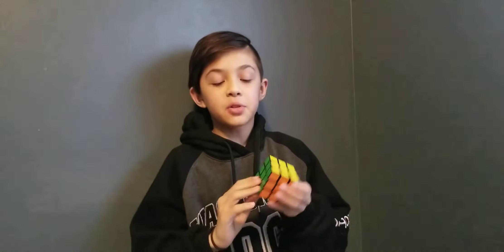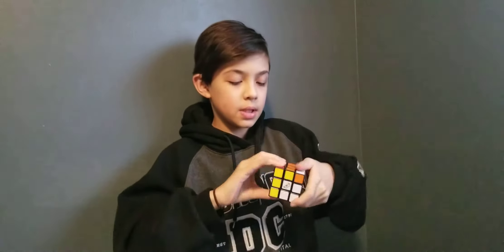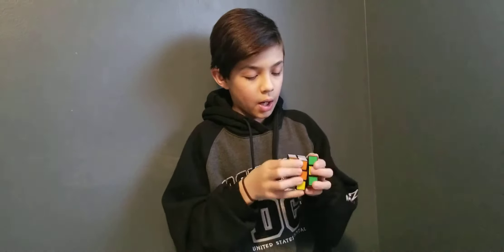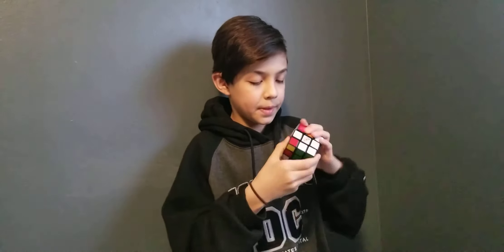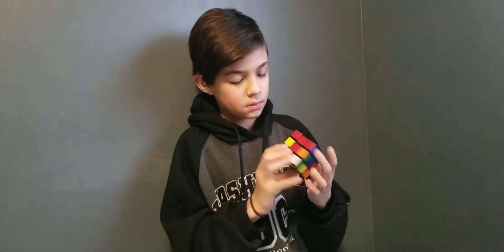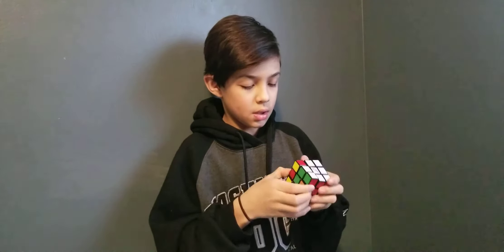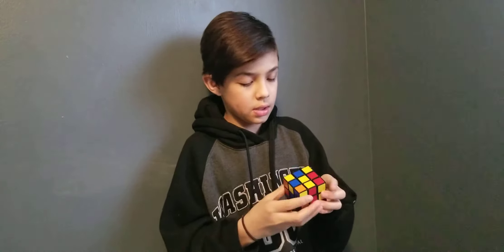Solving Rubik's Cube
Solve Rubik's Cube in less than 2 minutes